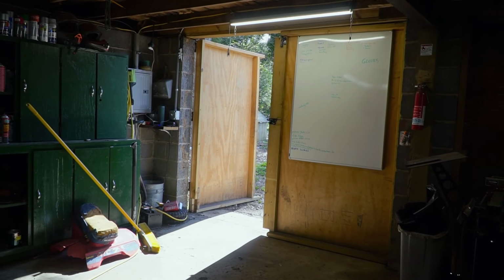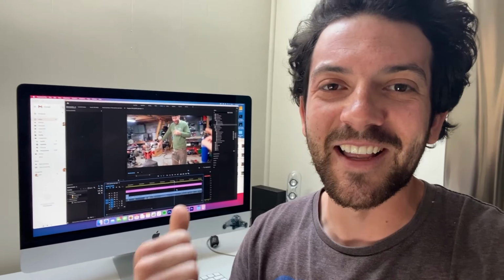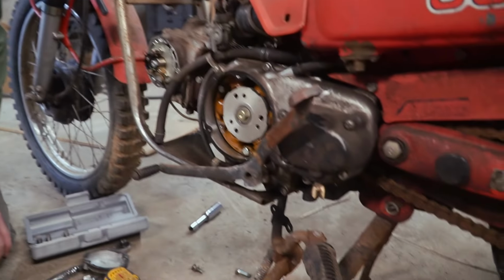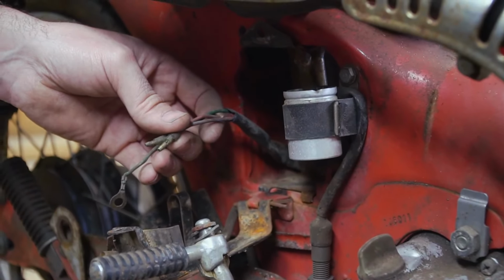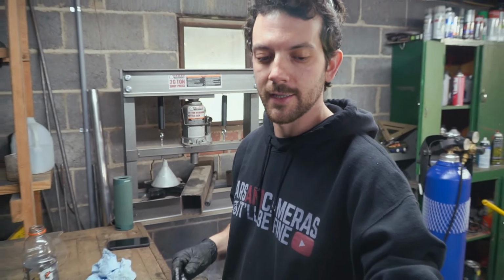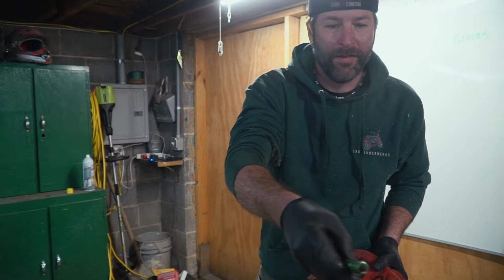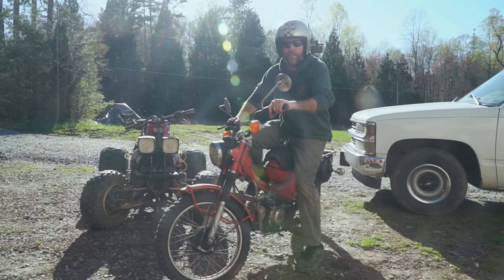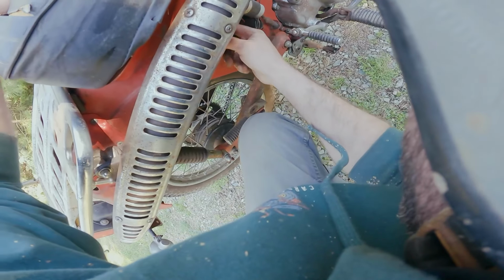Barn Find 1979 Honda Trail 90 Runs for the First Time in 26 YEARS! Meet our New Favorite Honda!!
I might have a new favorite Honda mini bike! This vintage Honda CT90 or Trail 90 was built as a rugged, small displacement every day adventure bike. Featuring a 90cc 4 speed engine (with high and low!!), collapsable grocery baskets, a steering lock, a removable auxiliary fuel tank, and more, this Honda Trail 90 is equipped for anything. In today's episode, we see if we can make the old Honda run and ride for the first time in years!